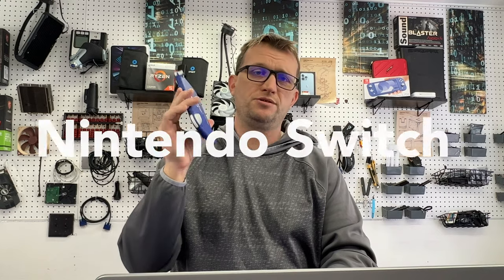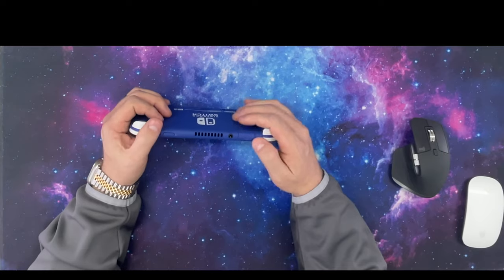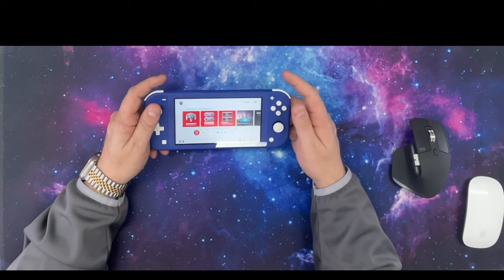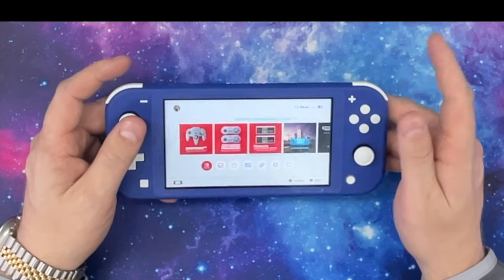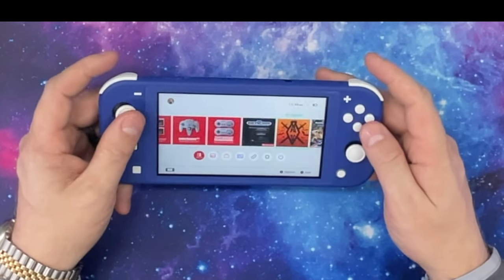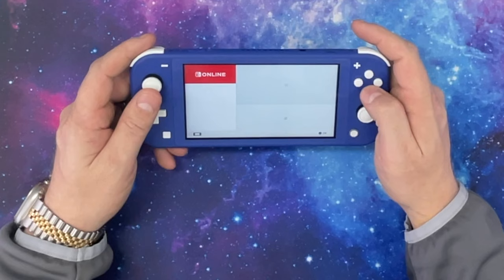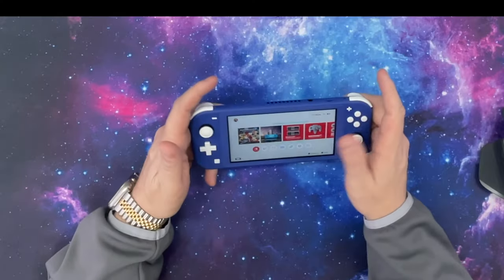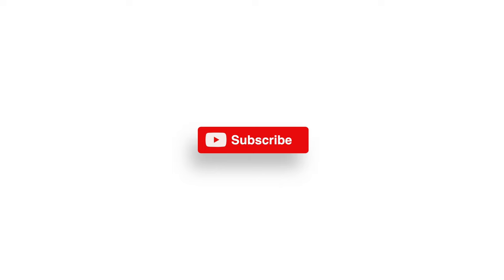Is the Nintendo Switch lite all that?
We review the Nintendo Switch Lite.  Is it really as good as they say it is?